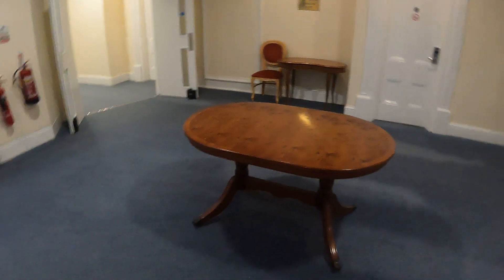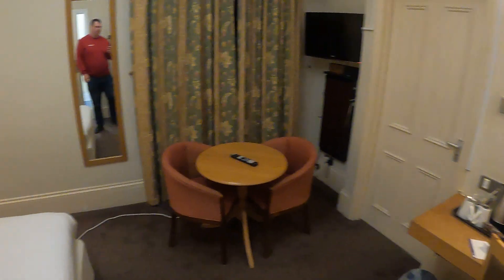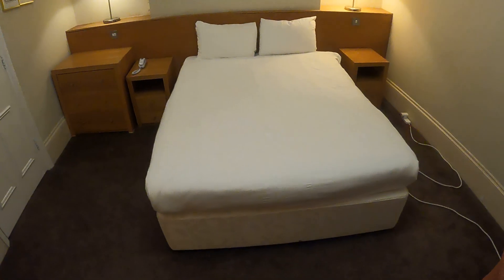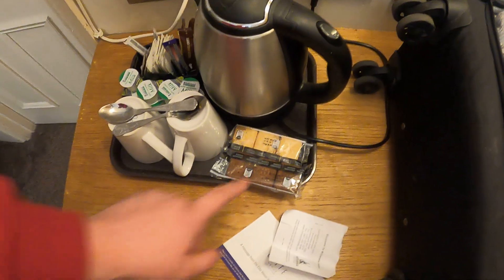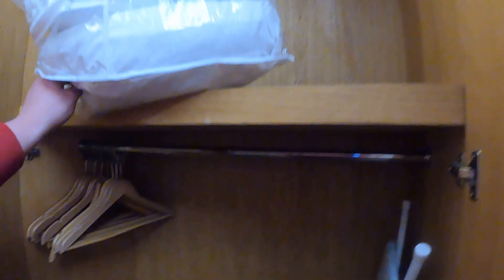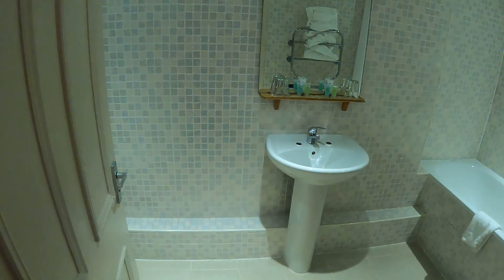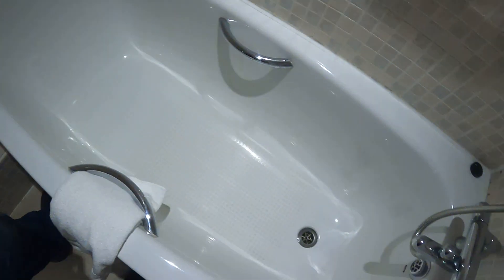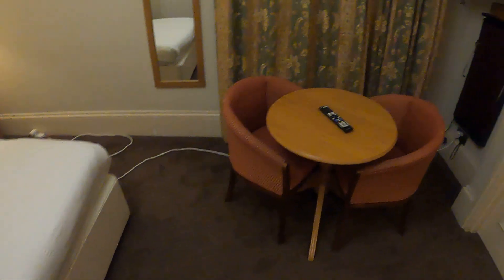The Cavendish Hotel Eastbourne - Is This Really The Worst Hotel In Eastbourne?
Join me as i travel the UK and Europe for budget friendly hotels and experiences